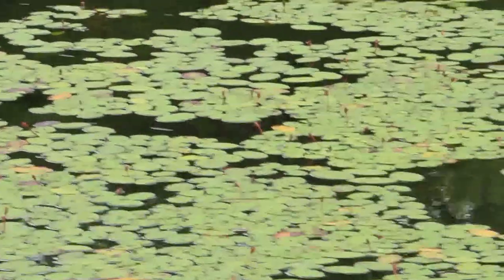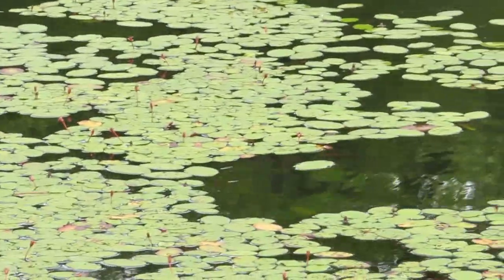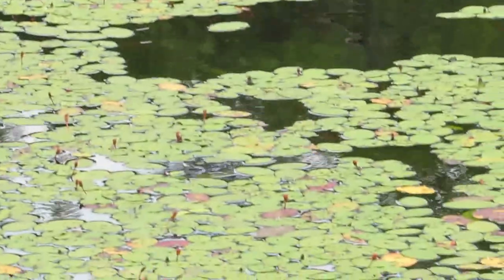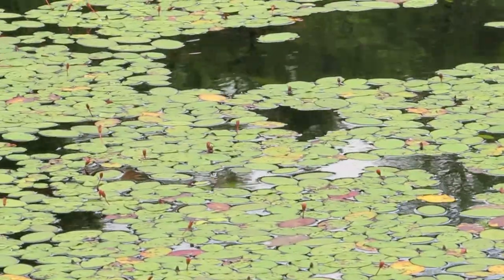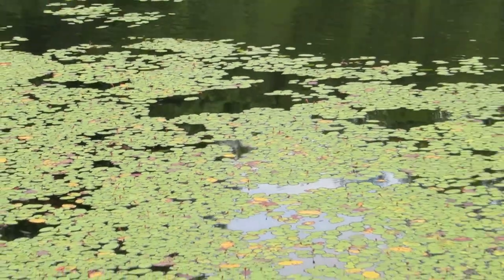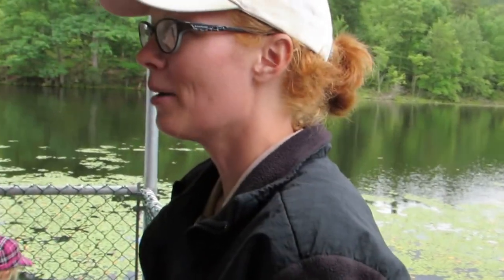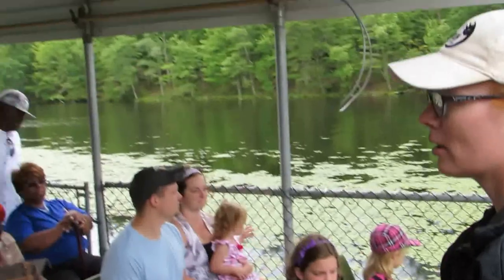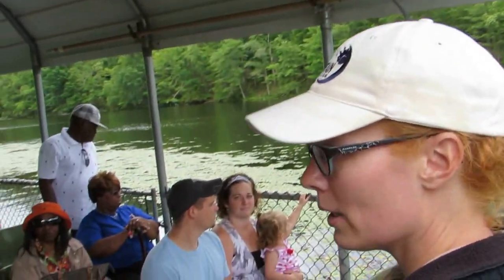2015 Douglass Reunion: Flora and Fauna of the Kingsport Reservoir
Bays Mountain barge tour guide Krystal Haney telling the Douglass alumni about the flowers and plant life that inhabits the Kingsport Reservoir at Bays Mountain Park, Kingsport, TN on Saturday, July 4, 2015.